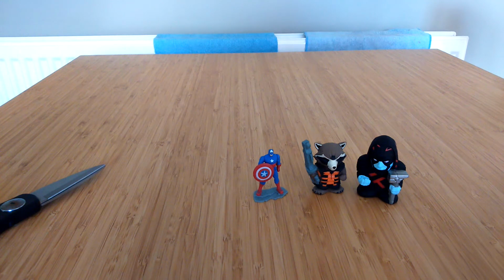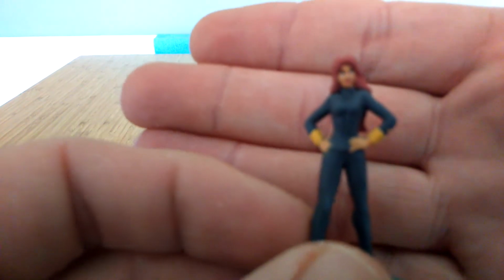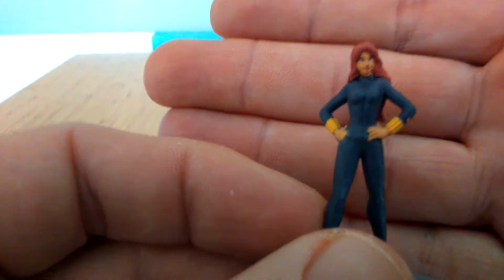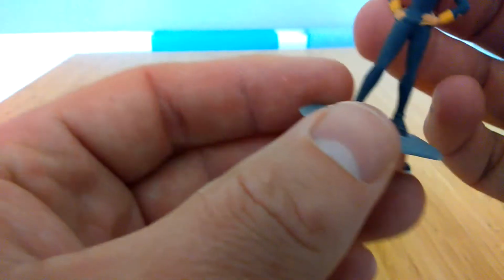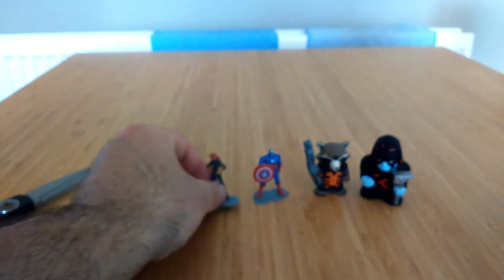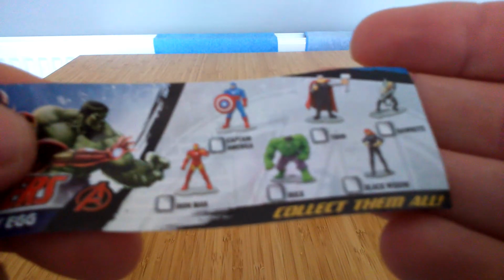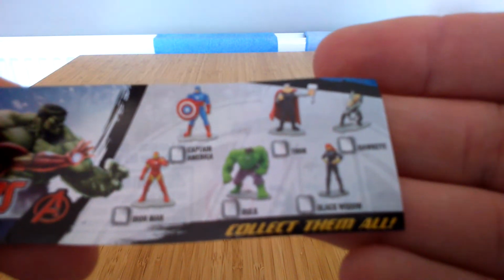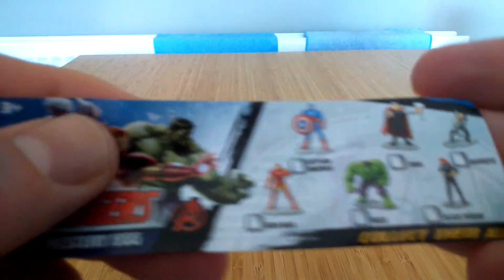blind bags pick and mixs